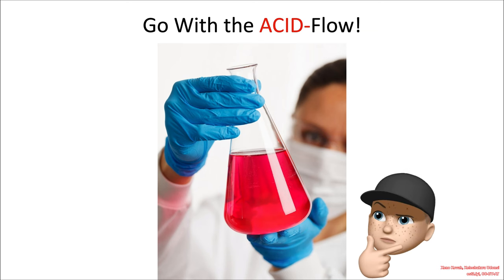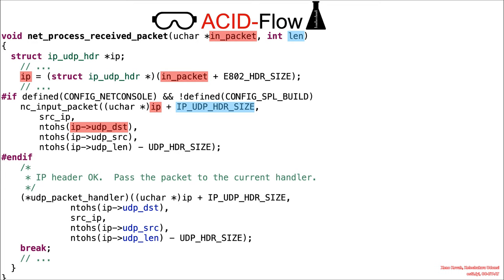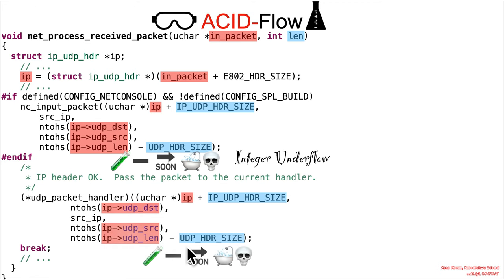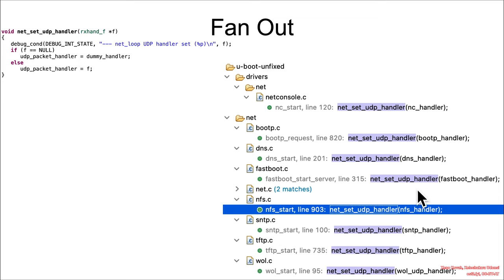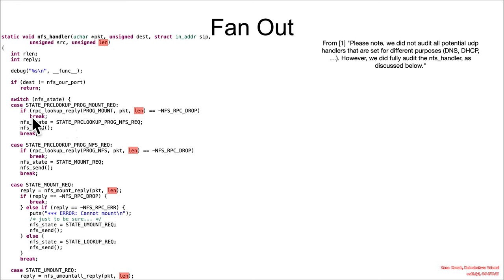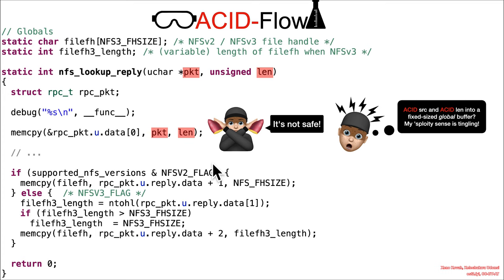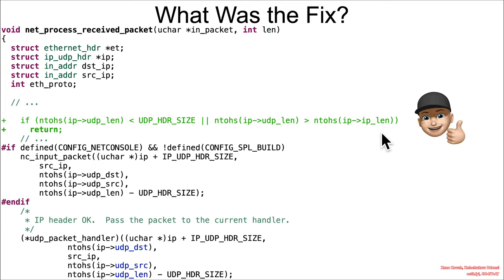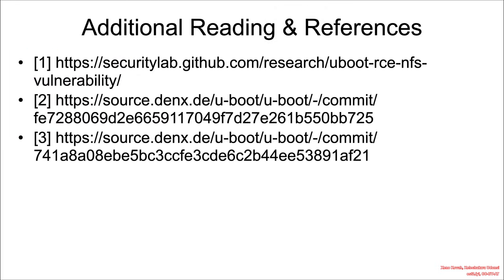Vulns1001 06 IntegerOverflow CVE-2019-14192🌐🗄3️⃣ 02 ACID Flow